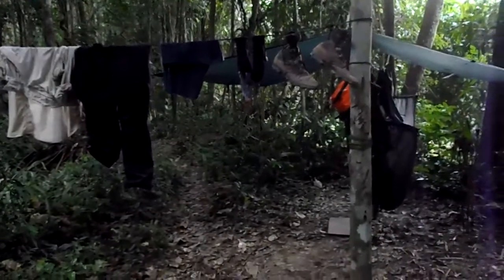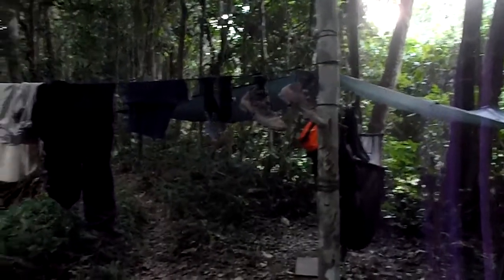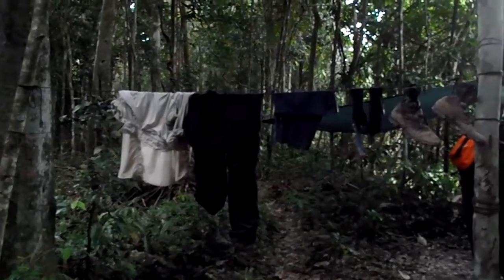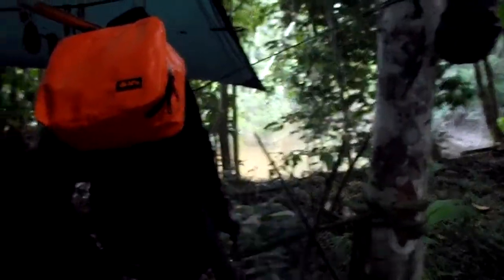Life in a hammock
Hamock in the Amazone jungle